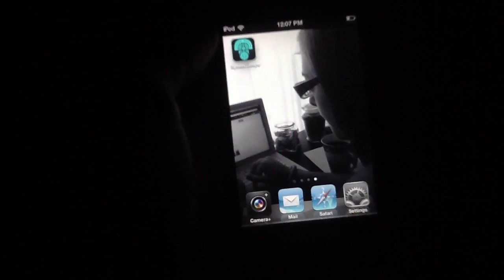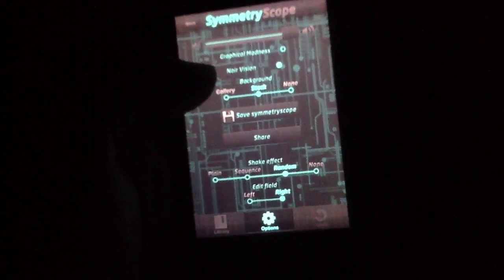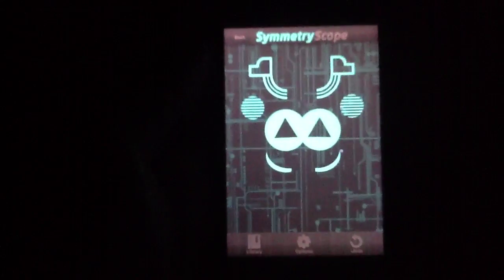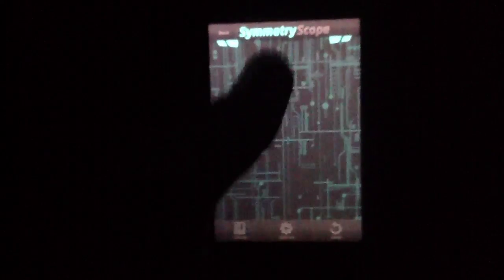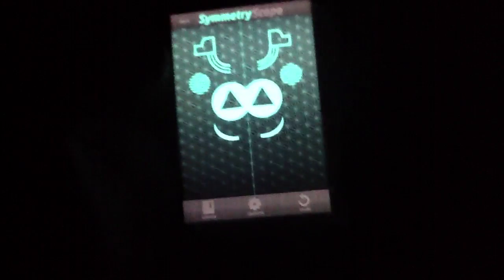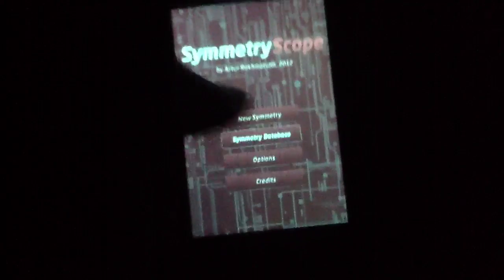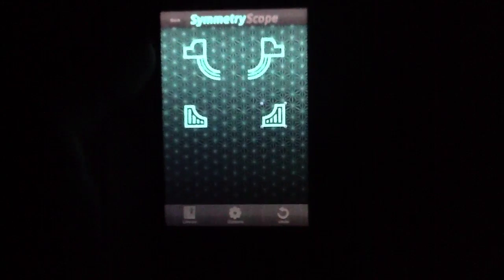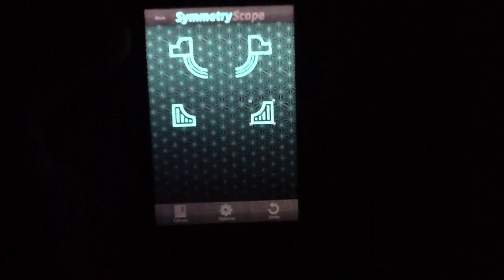SymmetryScope iPhone App Review